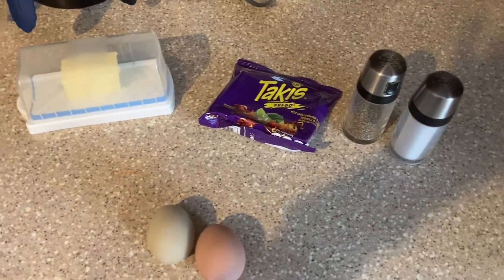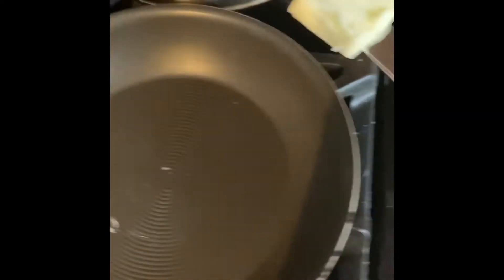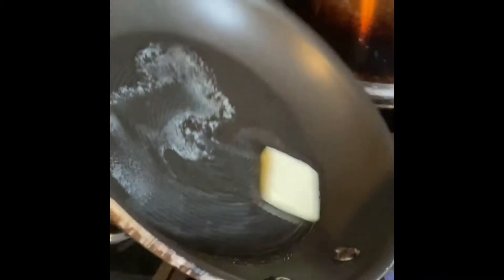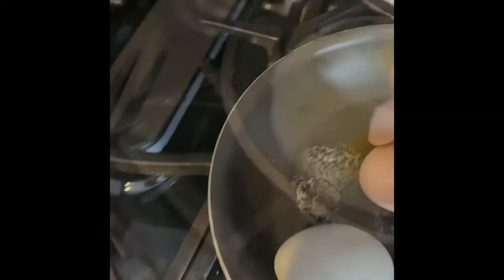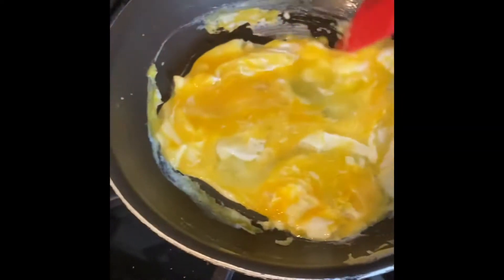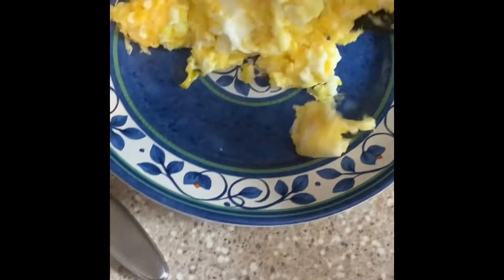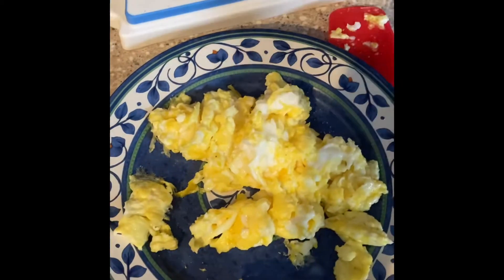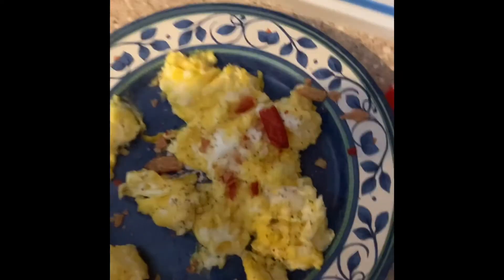The best eggs you have never tried